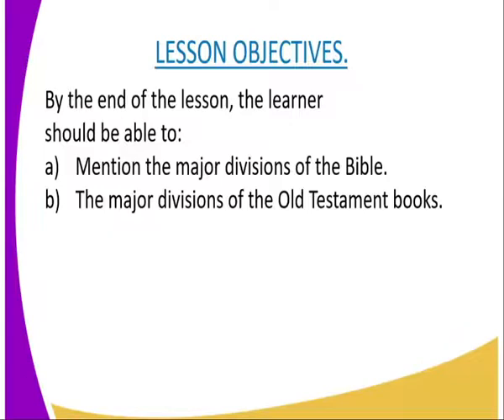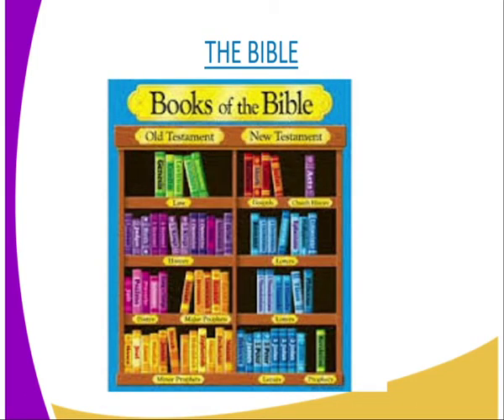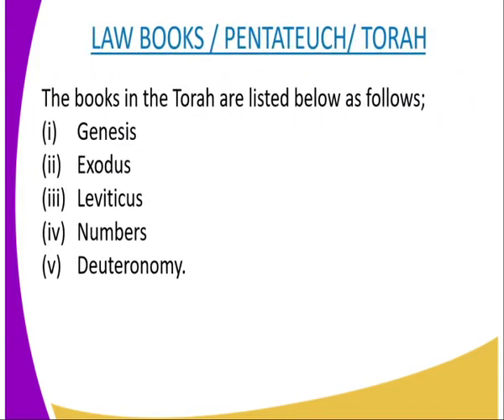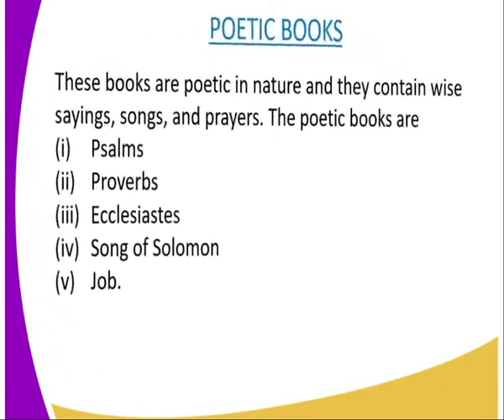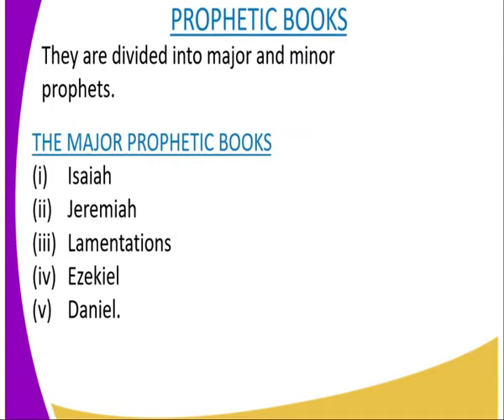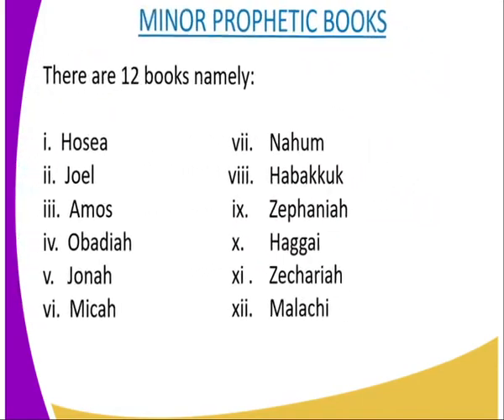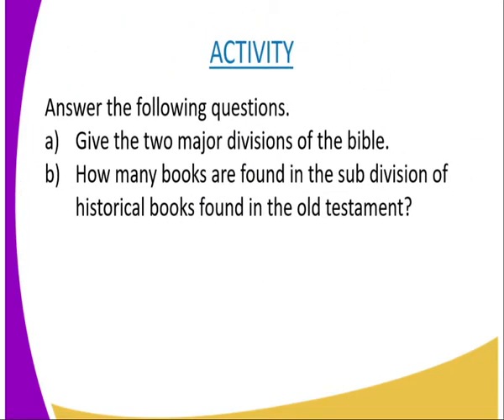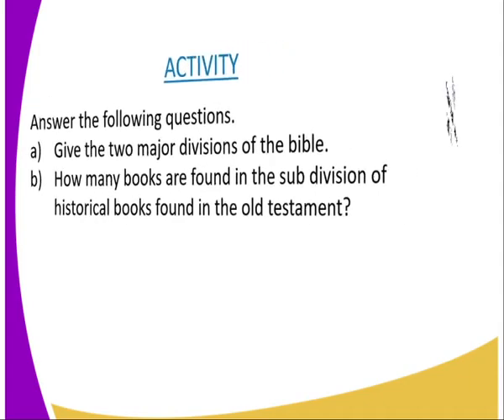C R E form 1,The old testament books, lesson 4